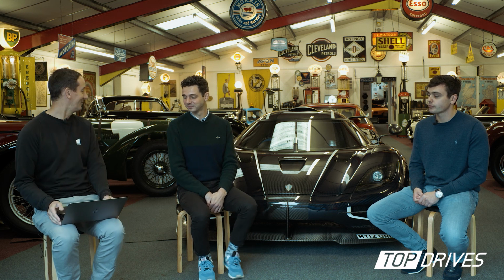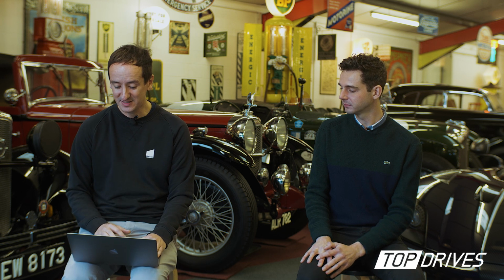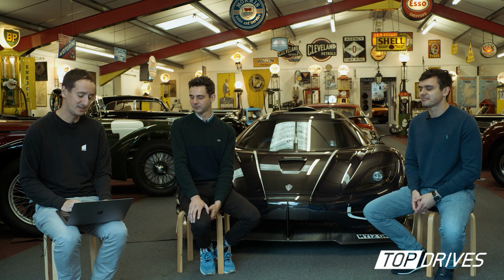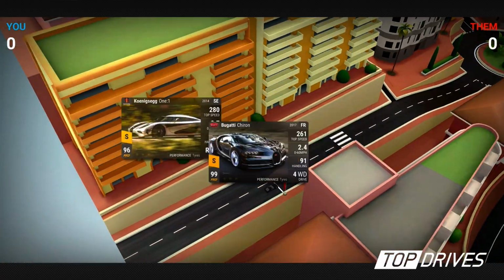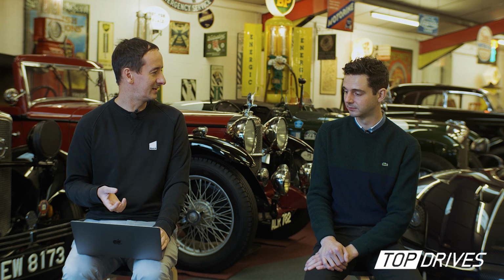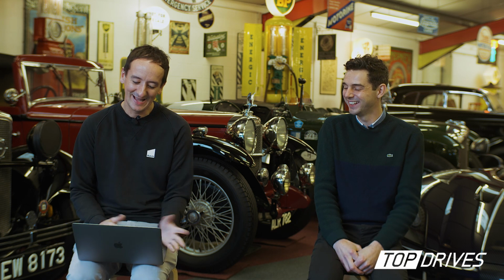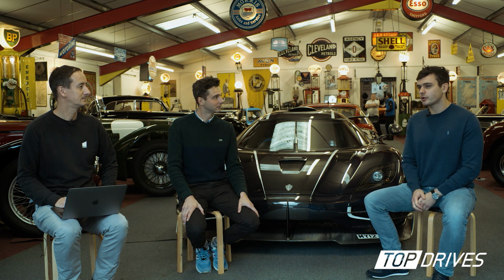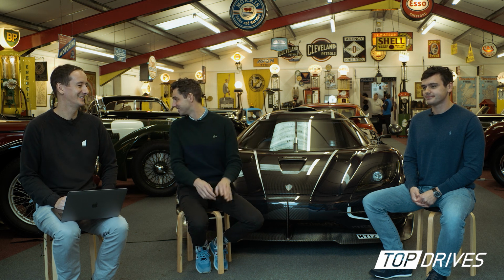Koenigsegg One:1 Tri-Series | Prize Car Showcase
Due to its lower weight and incredible top speed, the One:1’s versatility is unquestionable.

Join us in the latest episode of the Top Drives Showcase, filmed in a unique private car museum - the Zach's Garage, to find out more about the car's performance in-game.